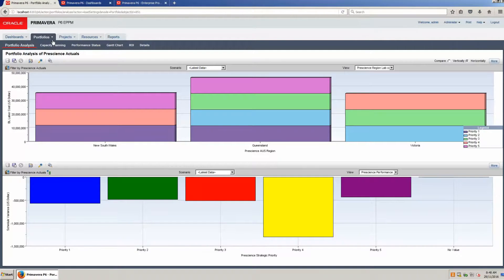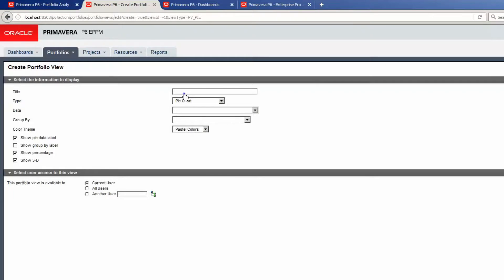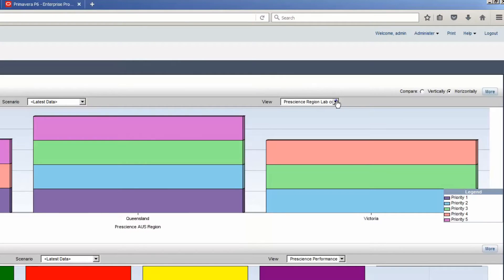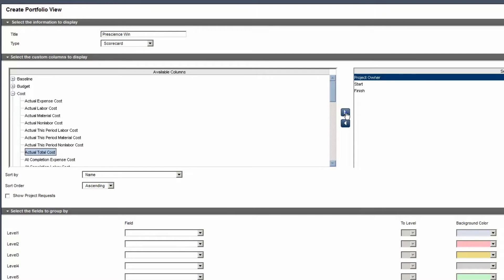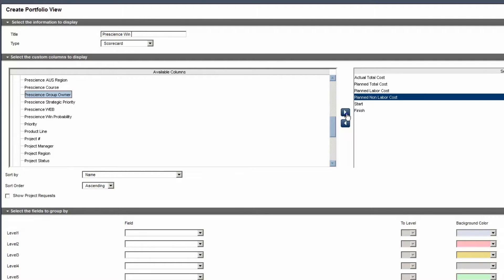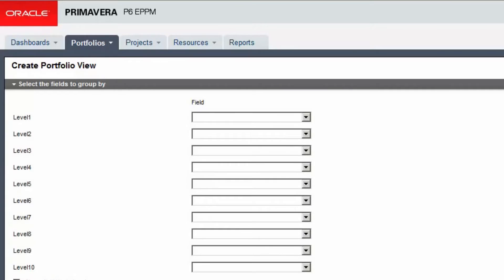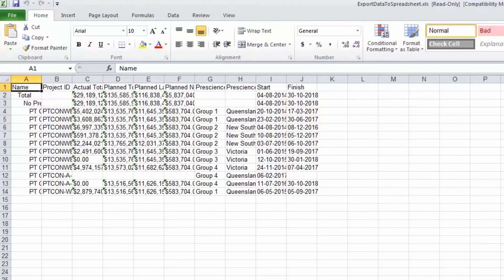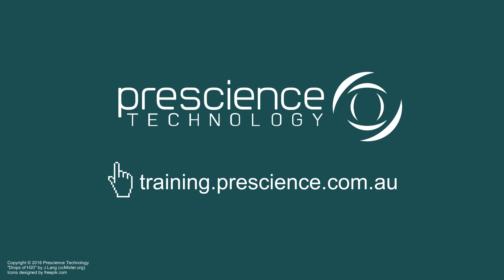Learning Bites S02E02 - Creating Portfolio Views in Primavera P6 EPPM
A micro video tutorial showing you how to create Portfolio Views in Oracle Primavera P6 EPPM (Web Client).

ABOUT US:
Prescience Technology is an Oracle Primavera Specialized Platinum Partner, an Oracle University Authorized Reseller and an Oracle Authorized Education Centre. We are the leading provider of Primavera P6 classroom training and eLearning in Australia.